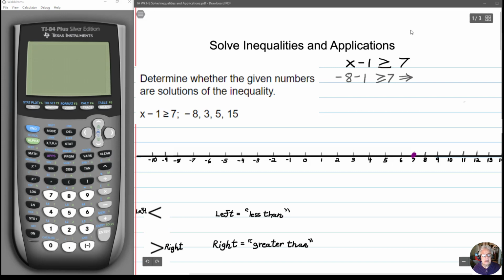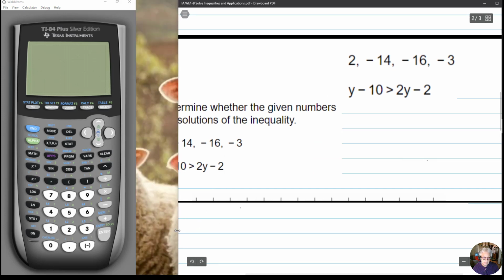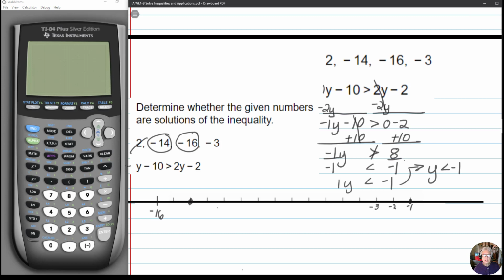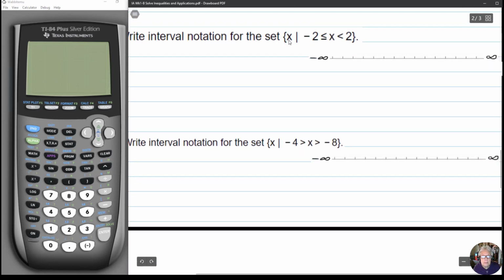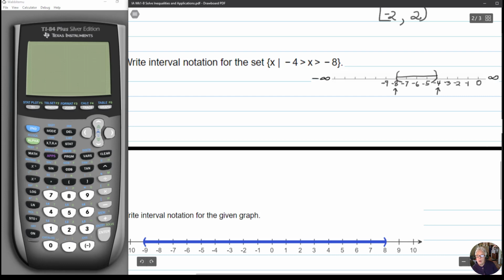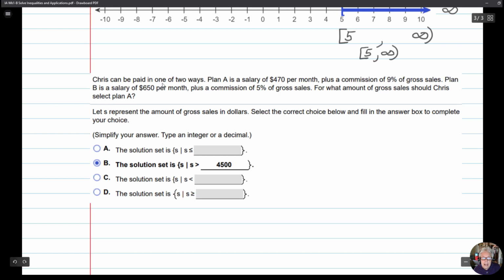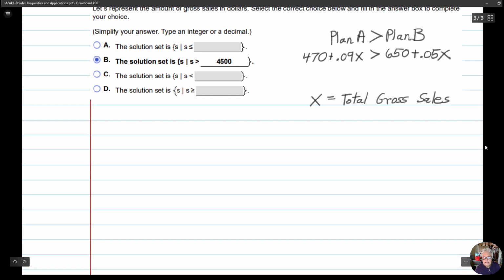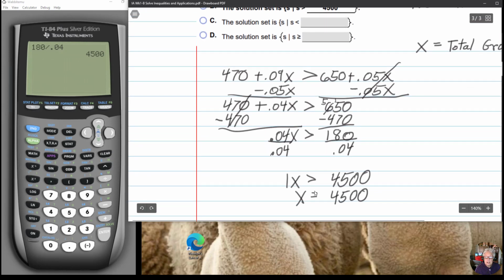Review of Inequalities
Table of Contents:

00:00 - Introduction
00:14 - Solutions of Inequalities
08:28 - Set-Builder and Interval Notation
17:11 - Graphs of Inequalities
19:05 - Applications of Inequalities